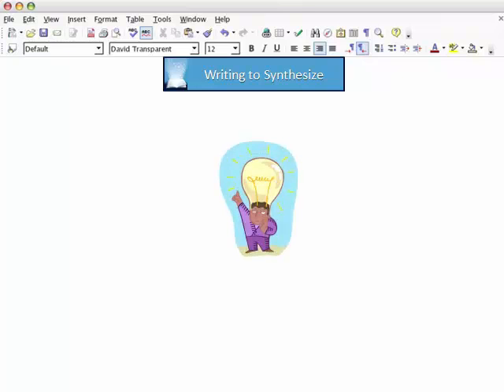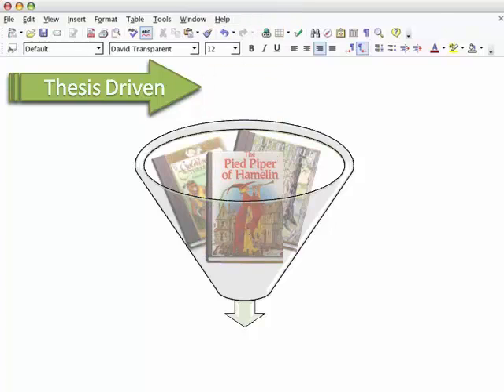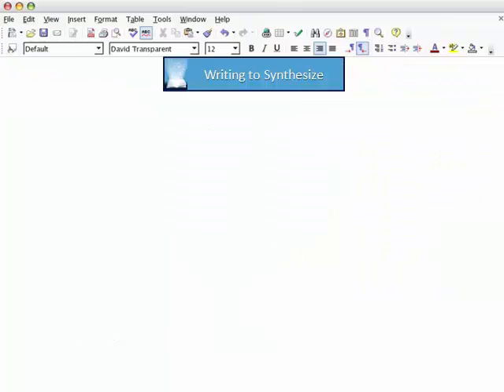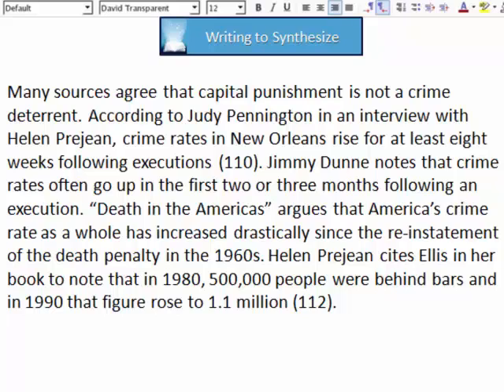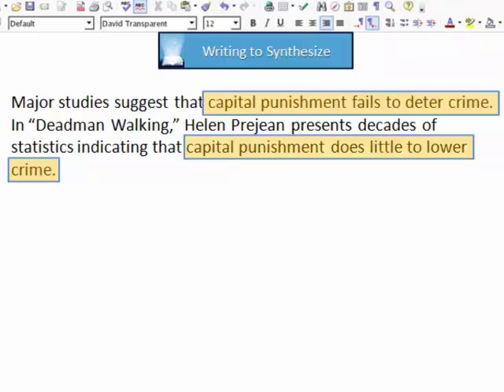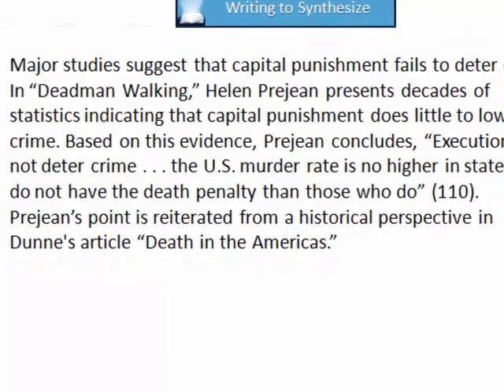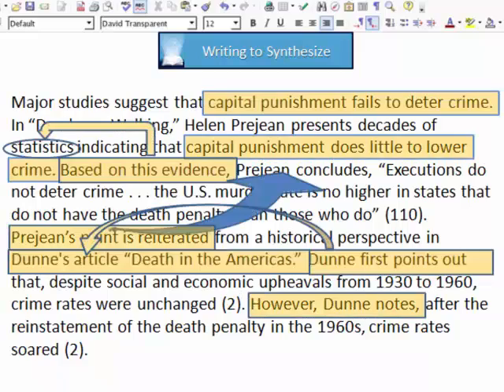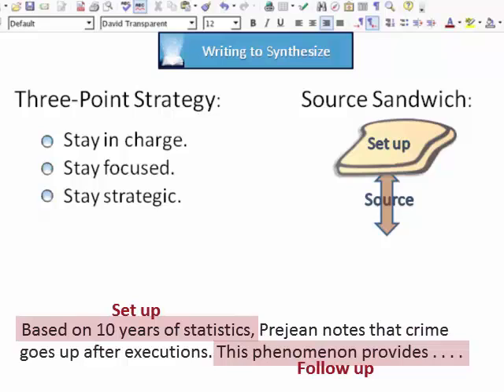Write to Synthesize: The Research Essay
When writing a synthesis or research essay, your sources may come from the school's library, a textbook or the Internet. Keep in mind: Regardless of where your sources come from or how many you have, what you write should be driven by your thesis. After reading and studying your sources, you should form a personal point of view, a slant to connect your sources.